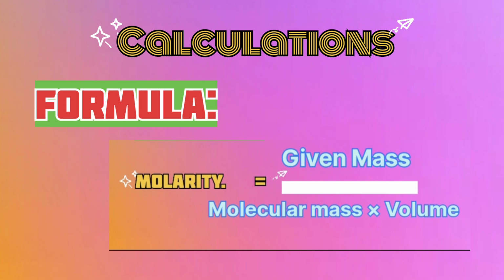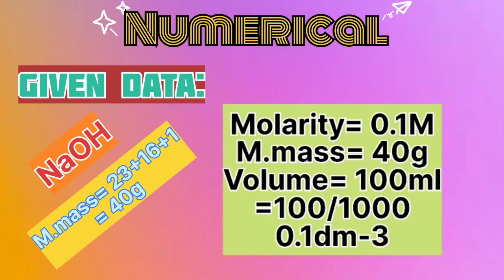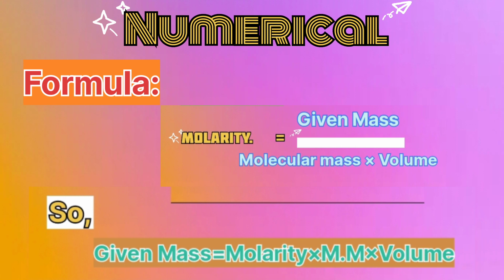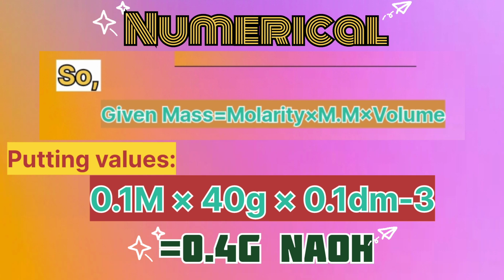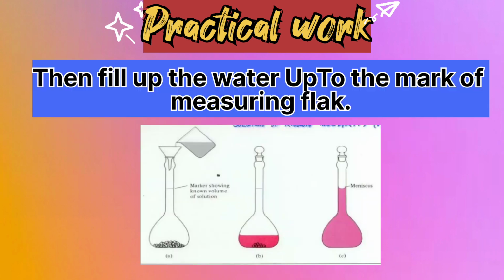How to make 0.1M NaOH solution? Molarity| Formula|calculations Imp Ques PPSC,NTS & all type of jobs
Molarity formula
how to make one molar solution?
Calculations
formula
practical work